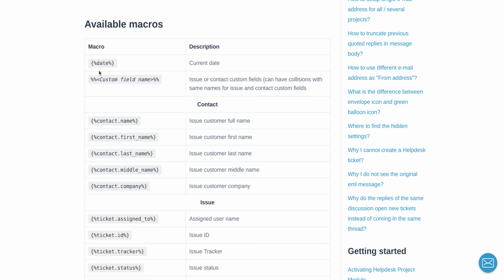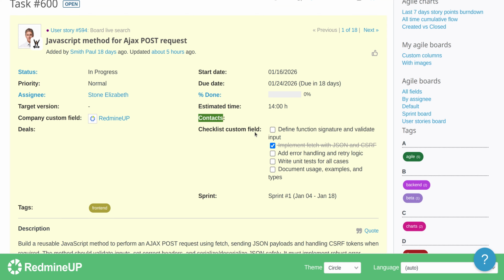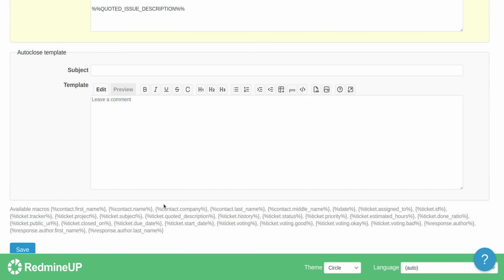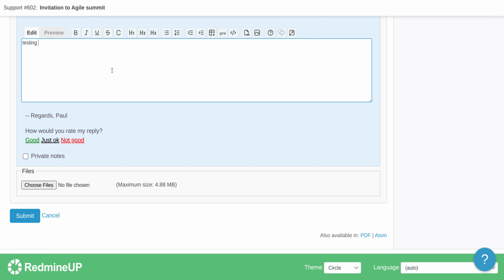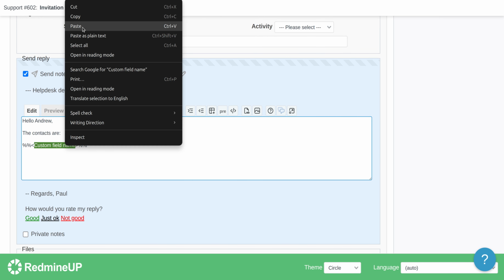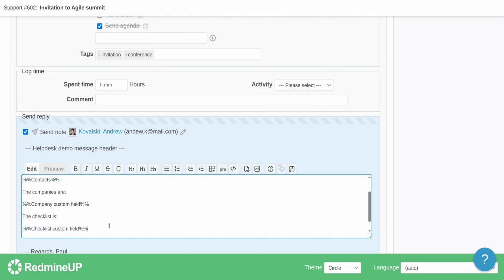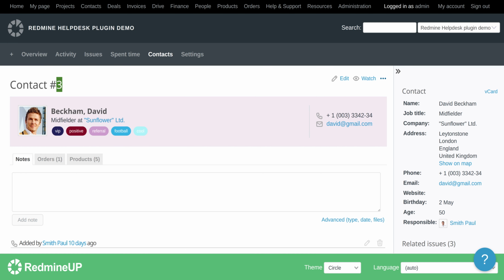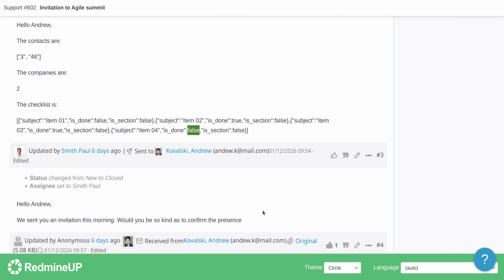How to apply the custom field macro via the Redmine Helpdesk plugin?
0:00 Intro
1:05 Custom fields
2:45 Add values in the custom fields
3:48 Insert the custom field macro
5:55 Explanation of the applied custom fields

This video will teach you how to apply the custom field macro via the Redmine Helpdesk plugin (by RedmineUP).